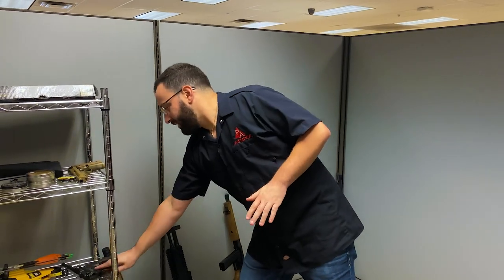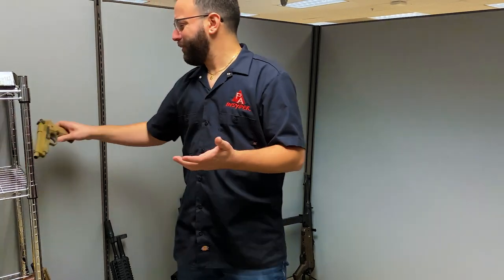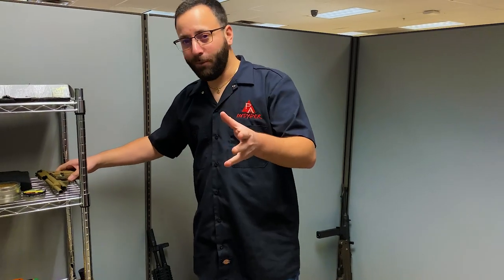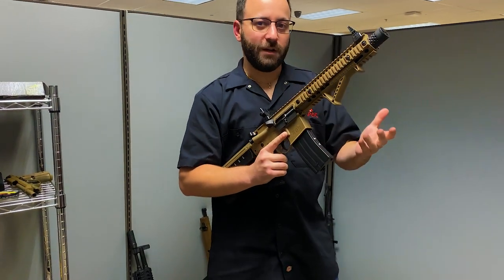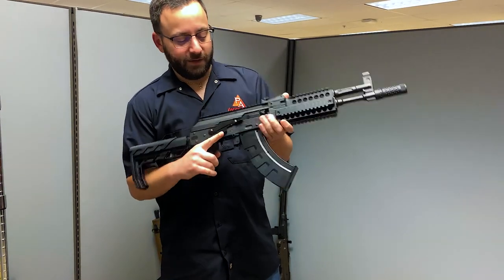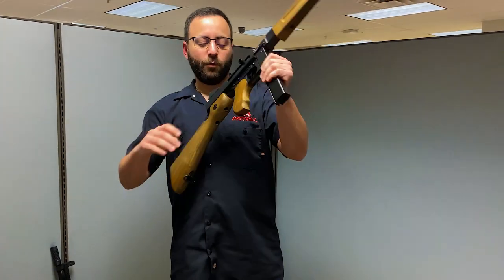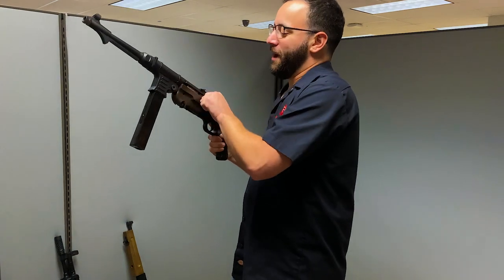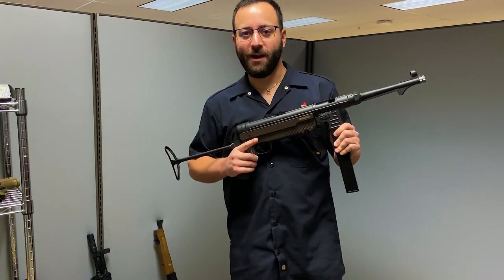Holiday Picks: Most Popular Full Auto BB Guns of 2021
Product Featured:
Umarex Legends MP40 CO2 BB Submachine Gun: